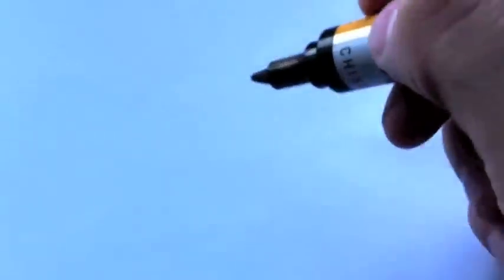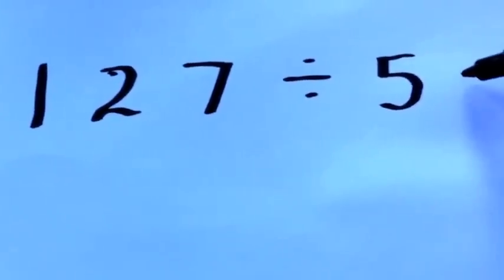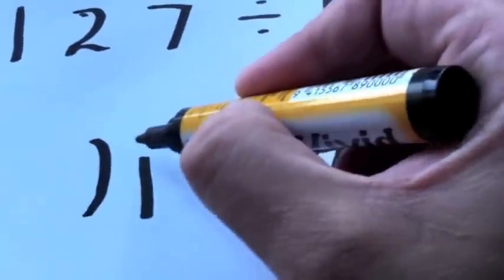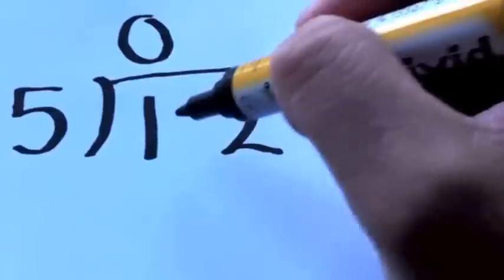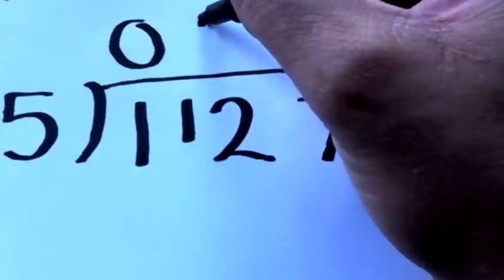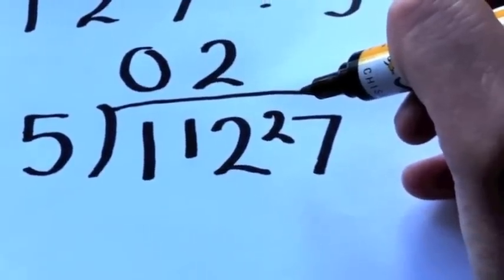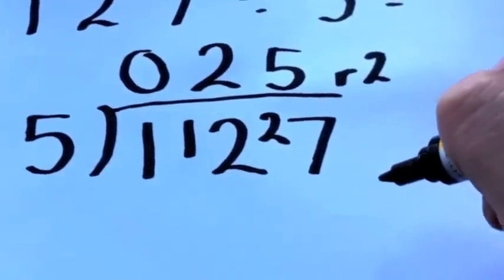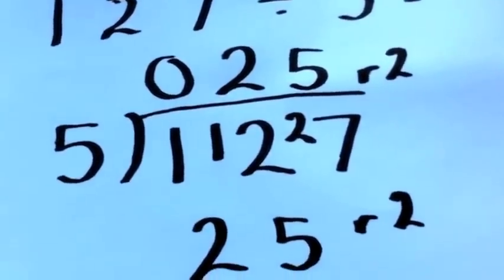Maths Made Easy NZ: Short Long Division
Division of a three digit number using a shorter version of long division.